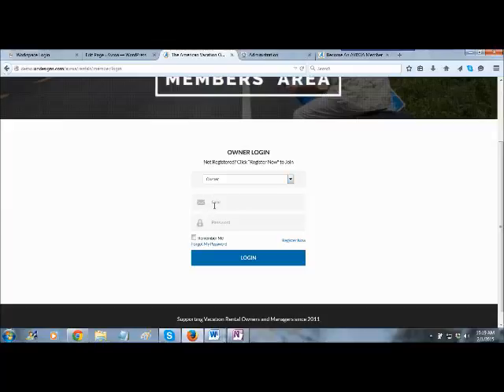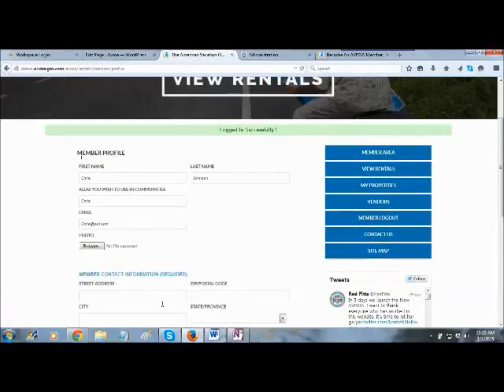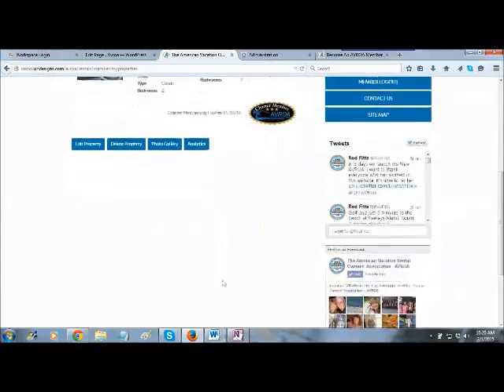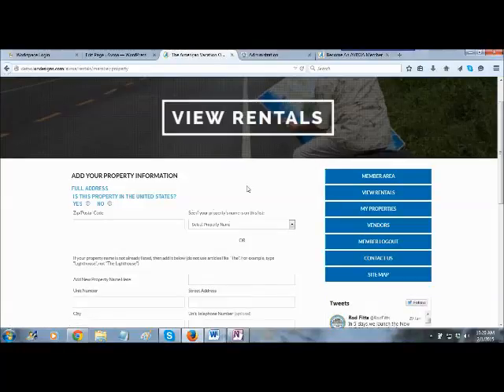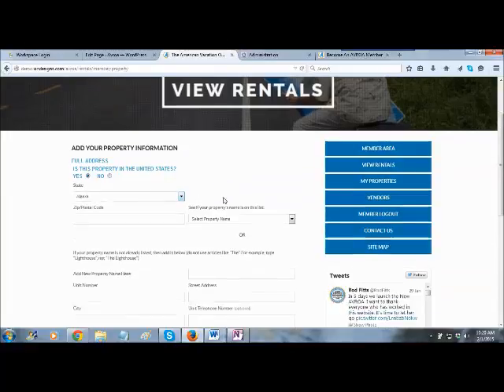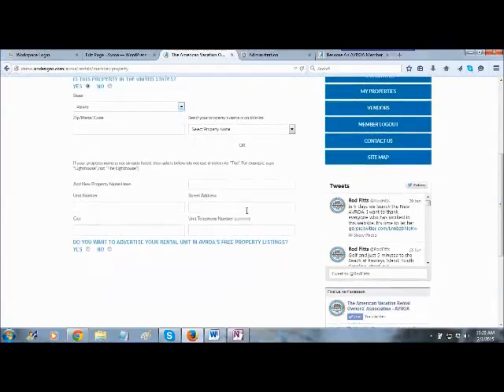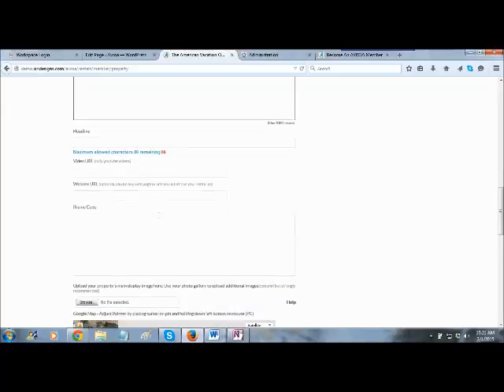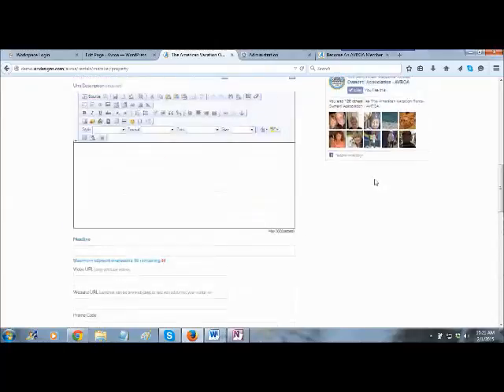AVROA- Adding a Property Inside the United States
Rod Explains how to add a property inside the United States to AVROA's property listings